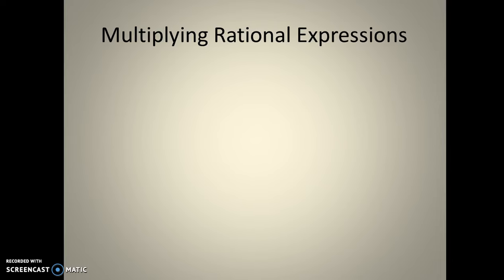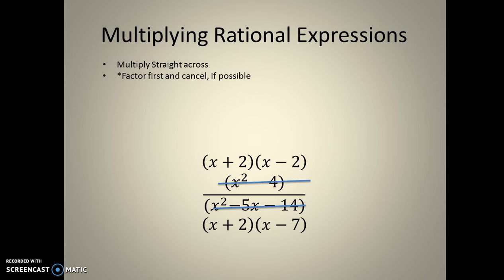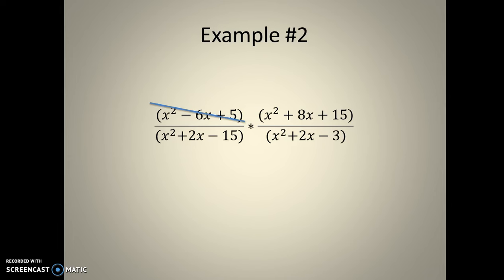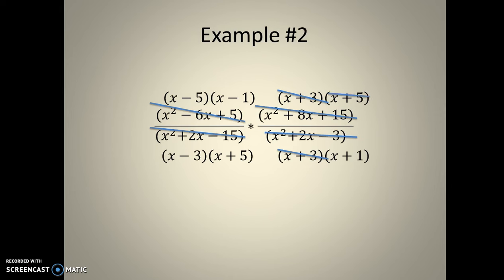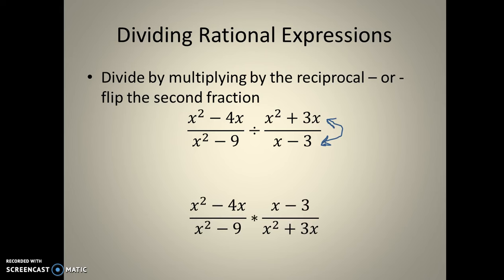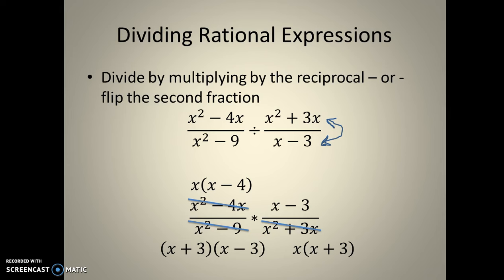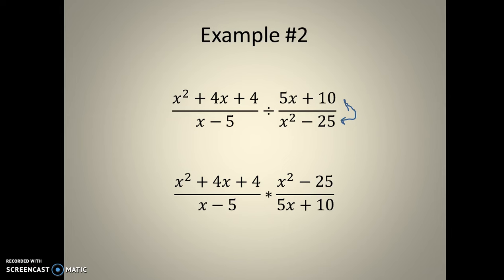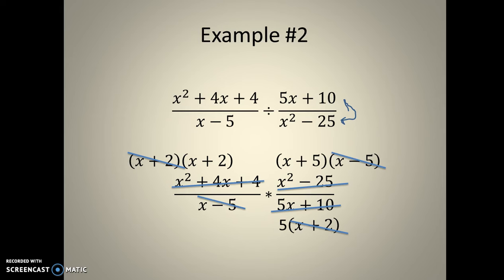MultiplyDivideRational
Flip Classroom attempt #1